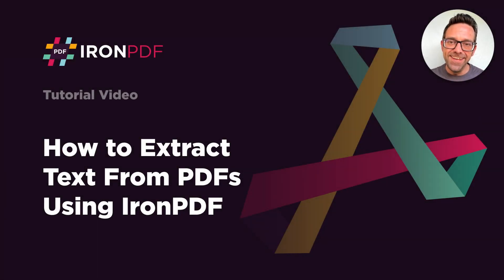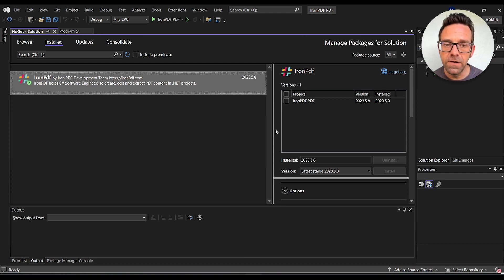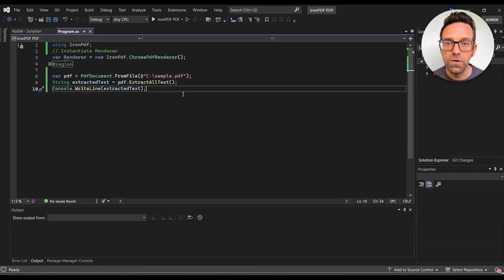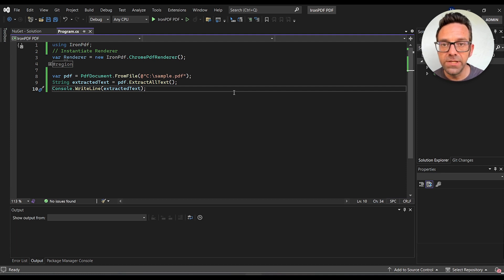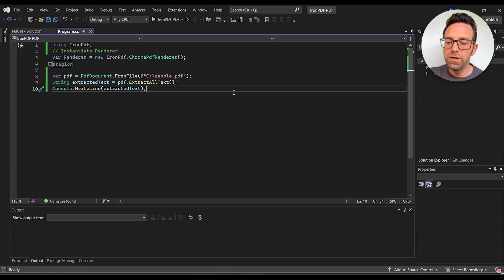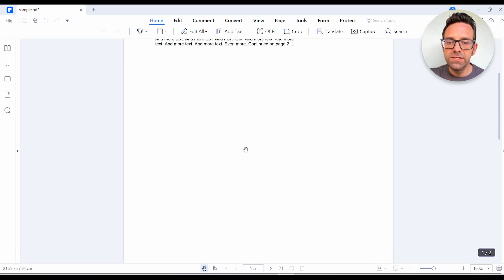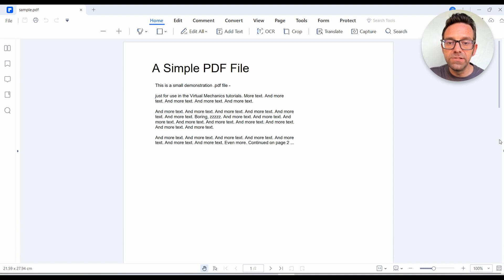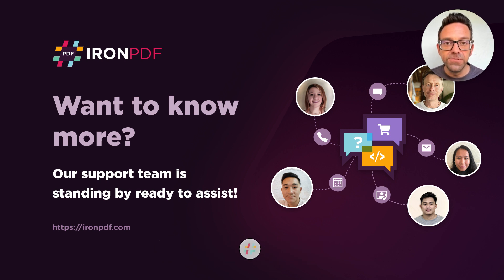How to Extract Text From PDFs Using IronPDF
Take a look at this tutorial if you are trying to figure out how to extract text from PDFs whilst using IronPDF